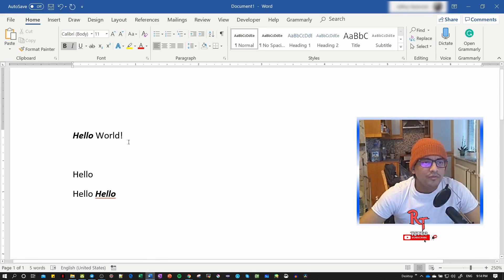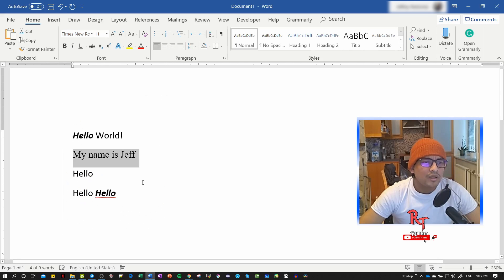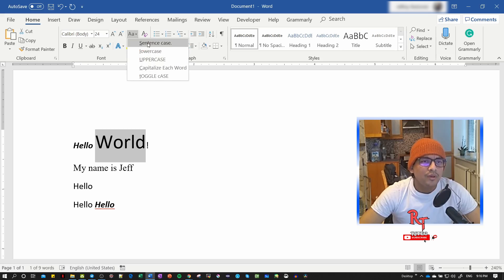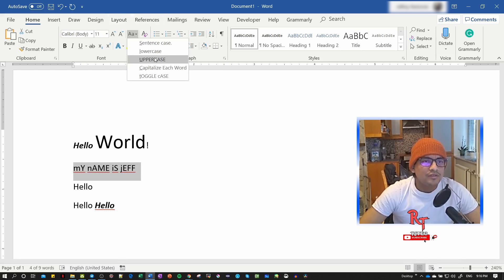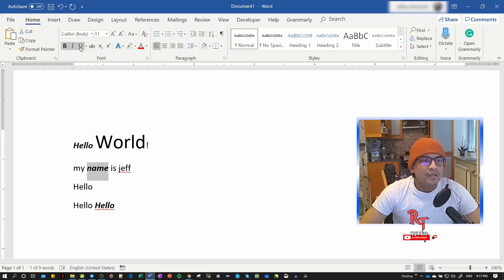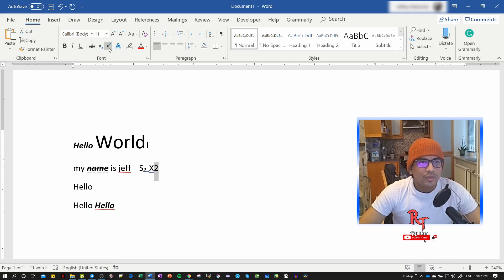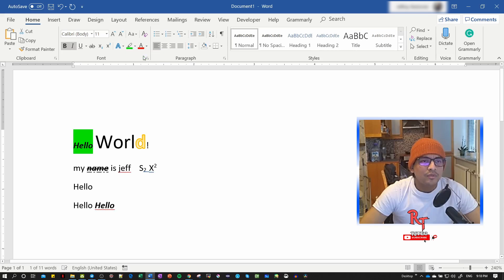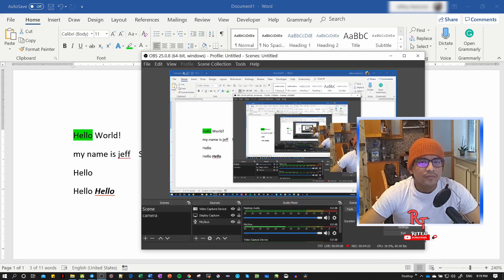Other format options - Microsoft Word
Hi everyone! Today I bring you a new video of Microsoft Word. In this video i will explain more format options in Word.